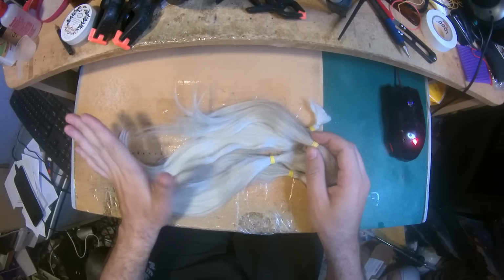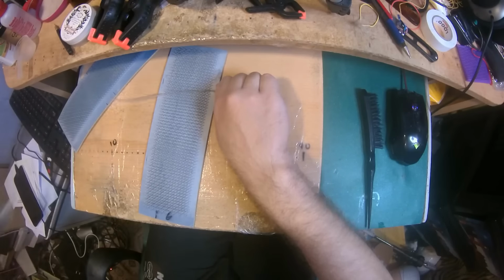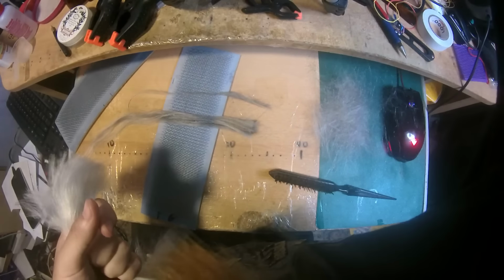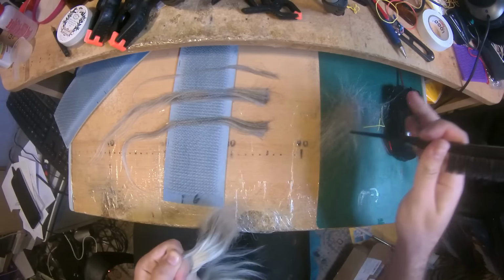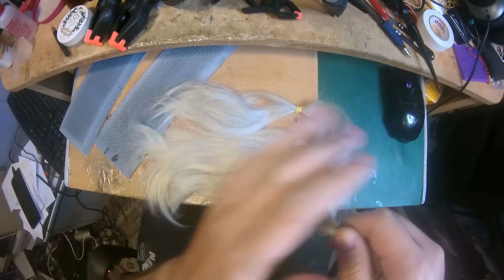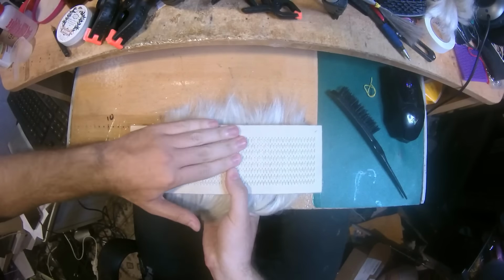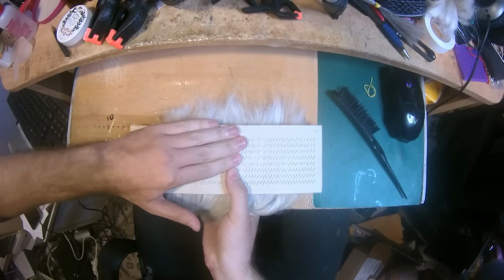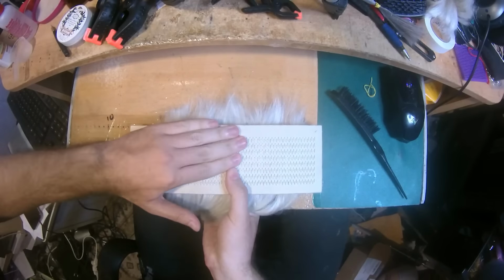White Topper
White topper with some rare hair